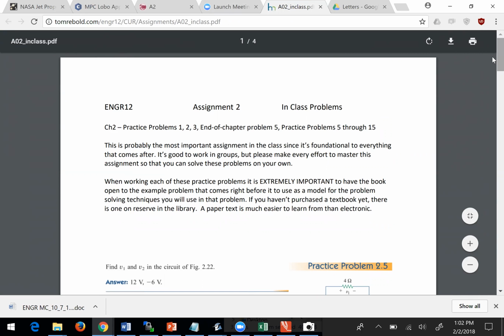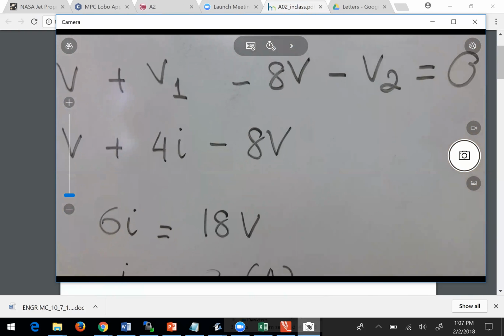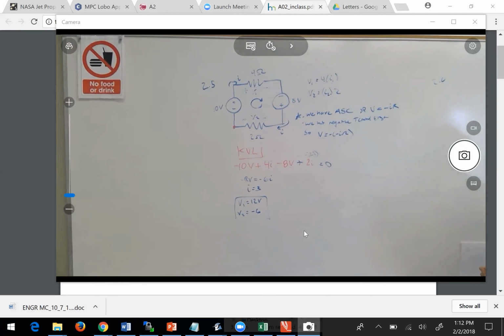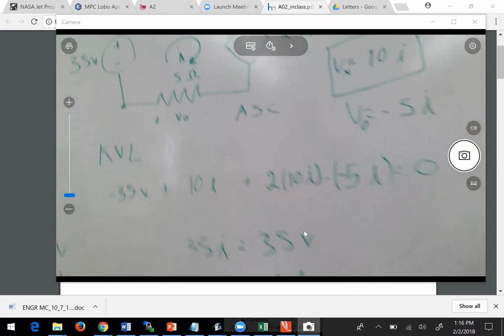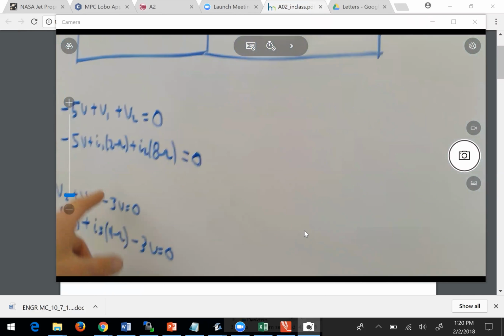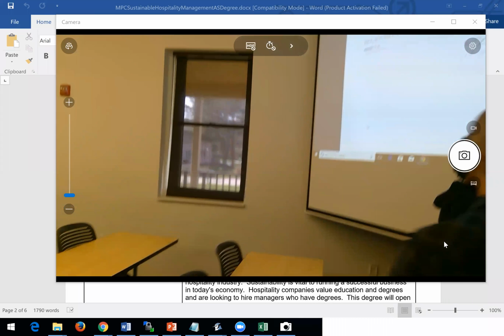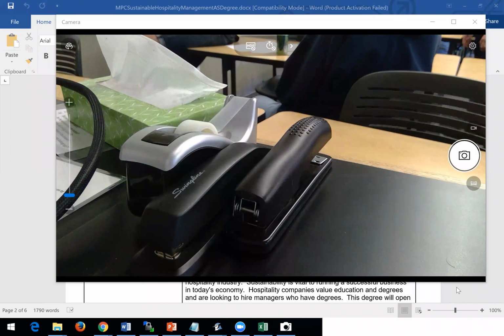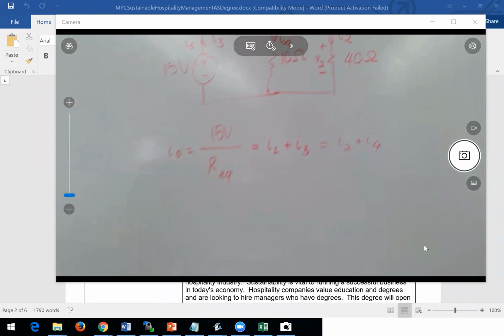week2d - HW2 In class problems